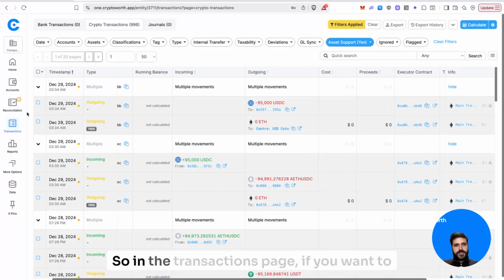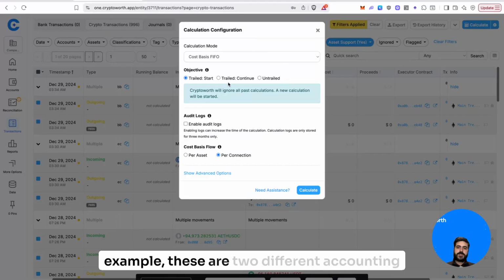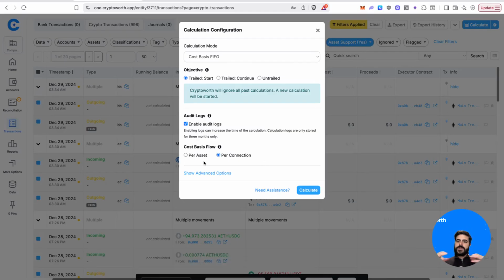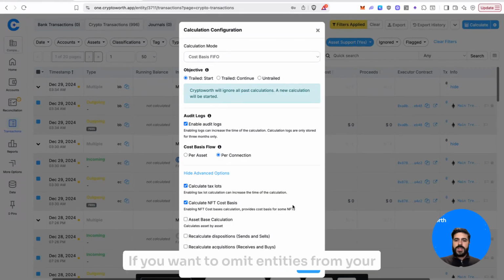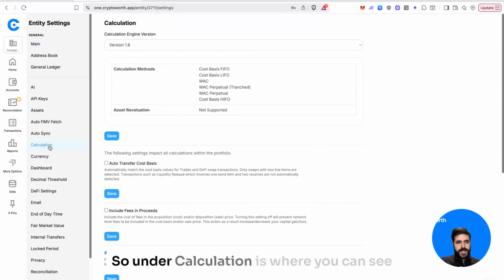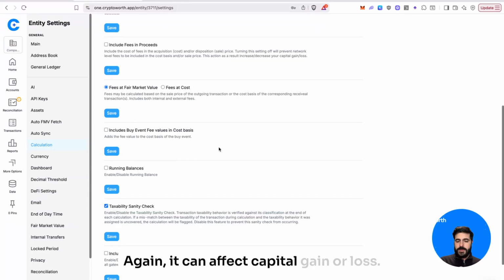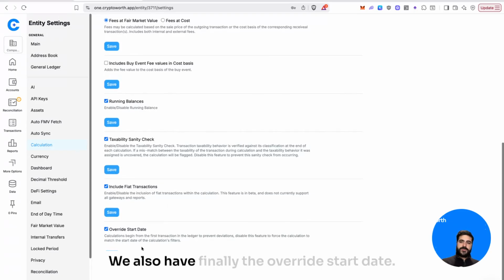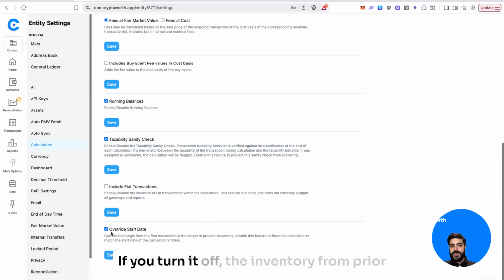New - 9. Step-by-Step Running a Crypto Cost Basis Calculation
In this tutorial, learn how to run a cost basis calculation in Cryptoworth. We'll show you how to calculate financial data like proceeds, capital gains or losses, and fees using Cryptoworth's powerful automation tools. By the end of this video, you’ll have accurate financial data for reporting and decision-making.

Why is running a cost basis calculation important?
Running a cost basis calculation ensures that your crypto transactions are accurately valued, enabling precise capital gains or losses reporting. This step is essential for financial reporting and compliance with tax regulations.

Cryptoworth is a powerful crypto accounting platform that streamlines transaction tracking, portfolio management, and tax reporting for individuals and businesses.

Looking to get started with Cryptoworth? Contact our team today for expert assistance and tailored solutions for your crypto accounting needs!